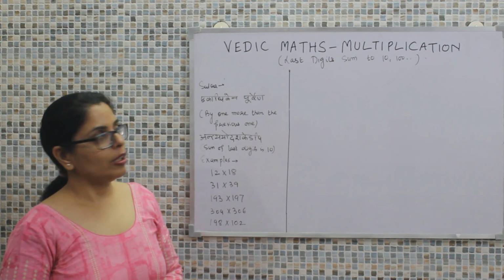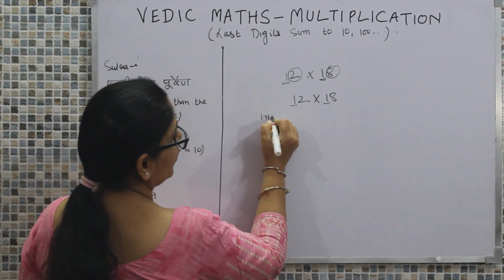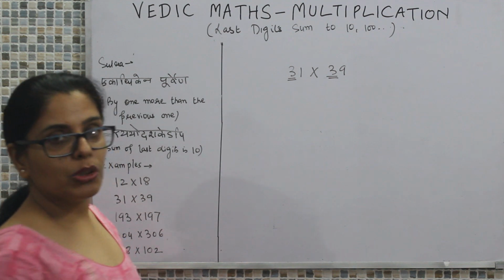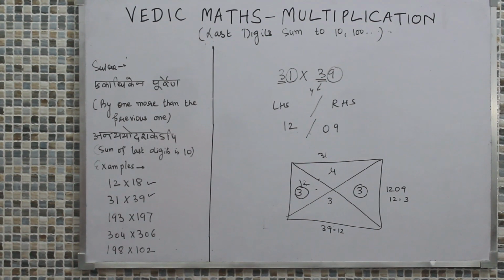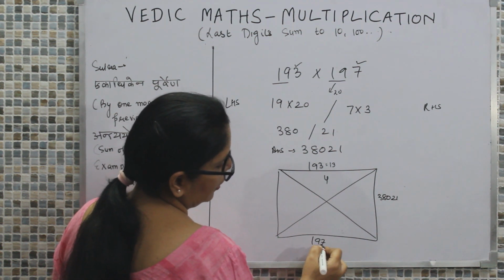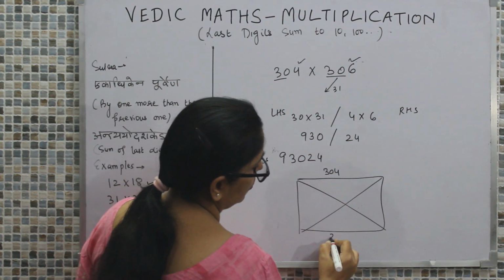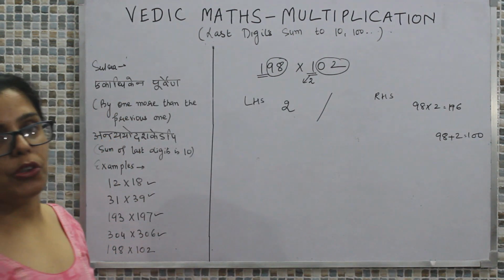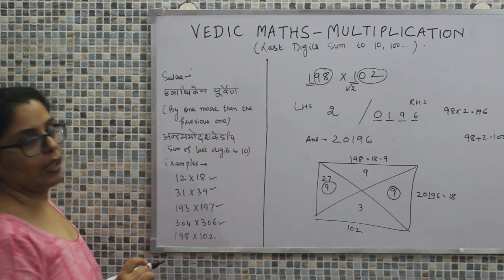Multiplication of Nos. where the sum of last digits is 10,100,..and so on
Hello Viewers!! In this video I have taught how to multiply nos. using vedic maths where the sum of last digits of the nos. is 10,100,1000 and so on. For Eg:- 12x18, 31x39,193x197 etc. These questions if done using traditional methods will take almost take a minute or two but if we use the vedic approach these questions can easily be solved in 30seconds only...
The sutra used here is "Ekadhiken Purven"  and the subsutra is "Antyayoreva".